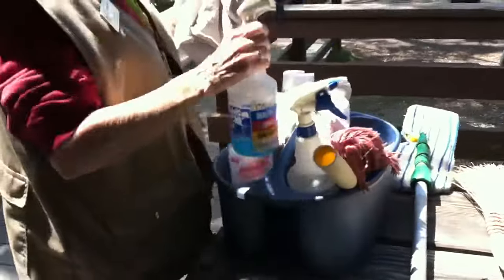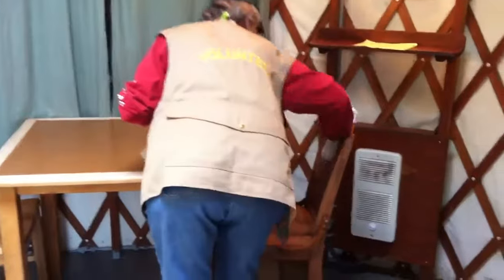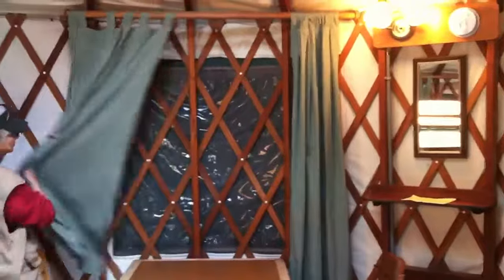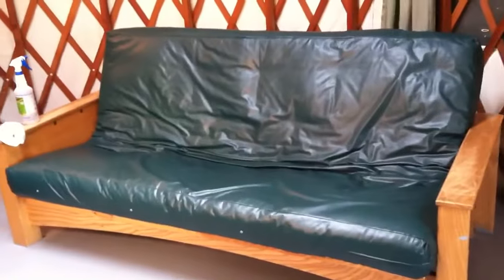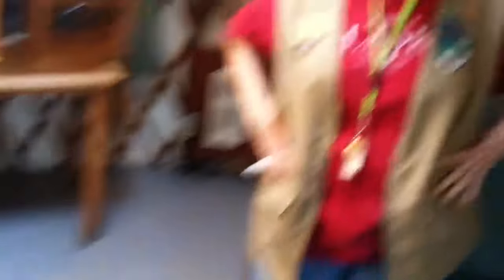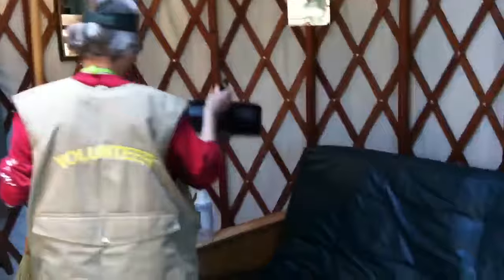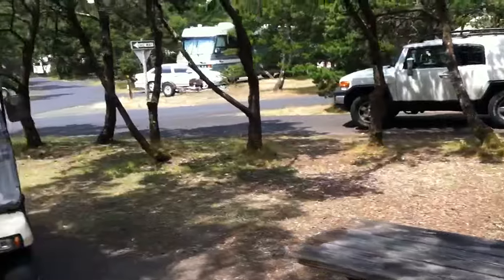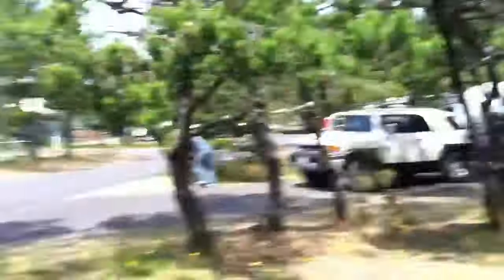Cleaning the Yurt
South Beach SP in Newport, OR